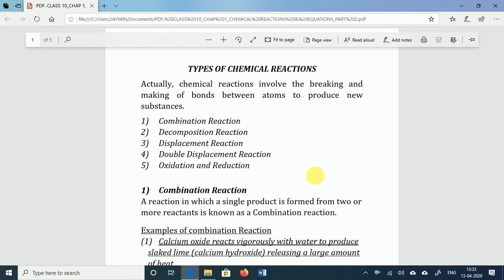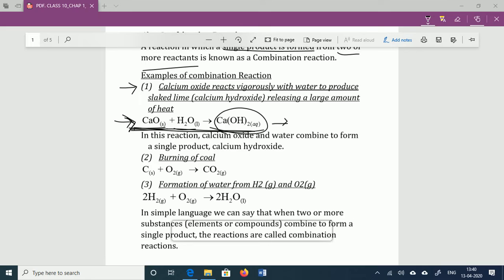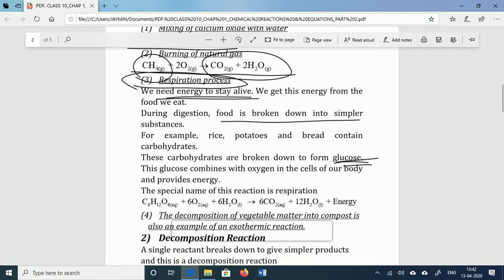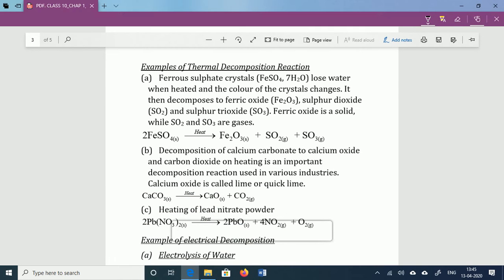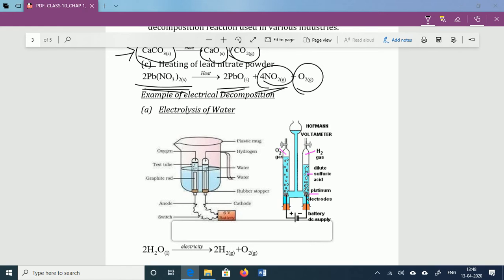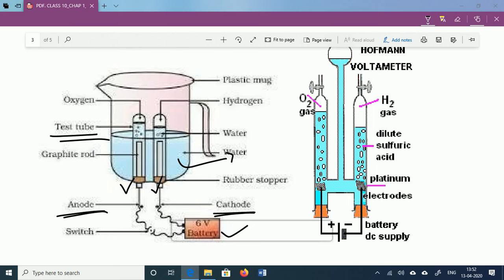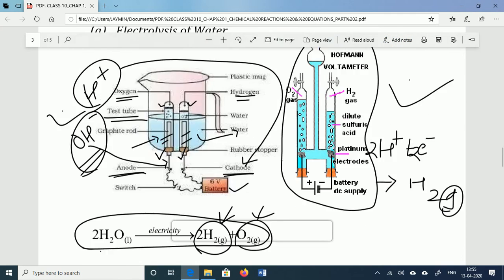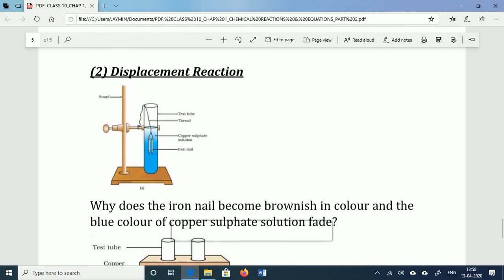CLASS 10 CHAP 1 CHEMICAL REACTIONS & EQUATIONS PART 3